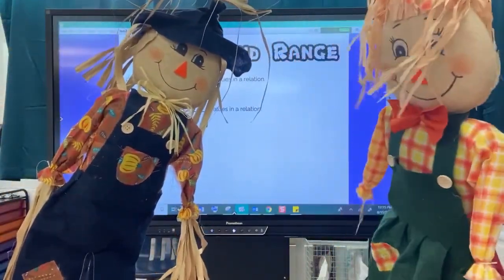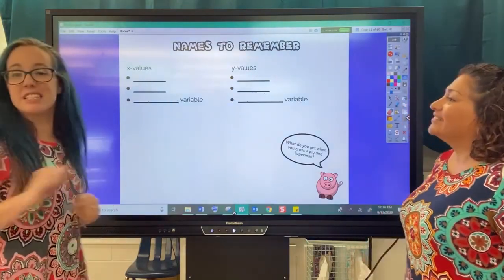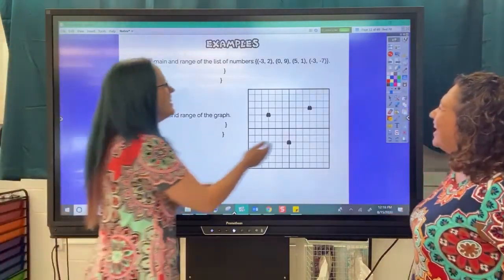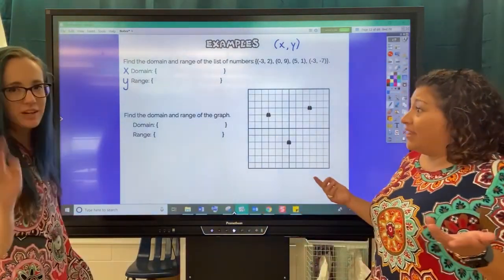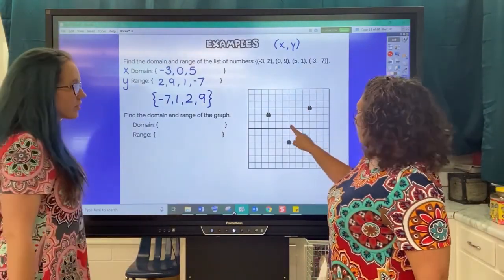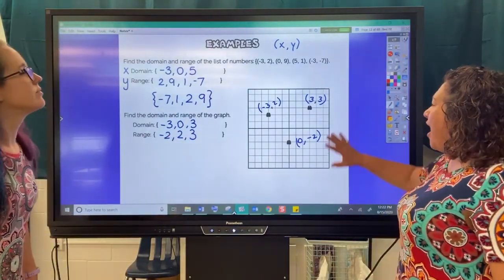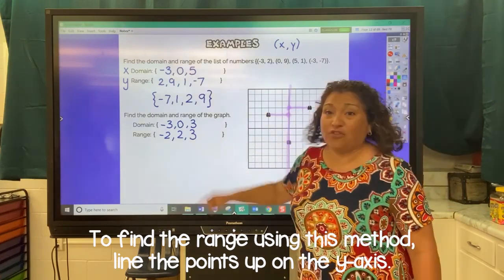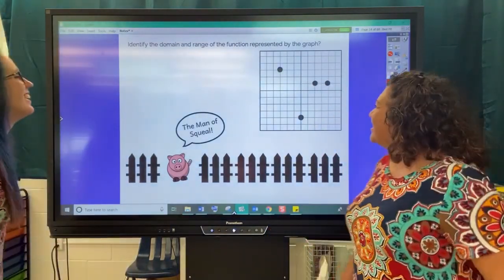SOL 8.15b: Domain & Range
Let's keep moving right along. Next up: domain and range!